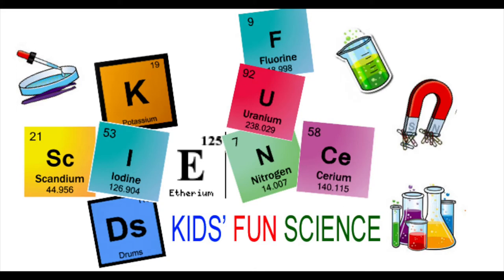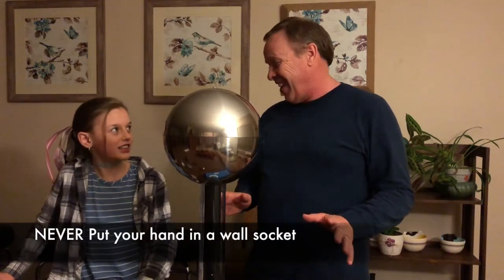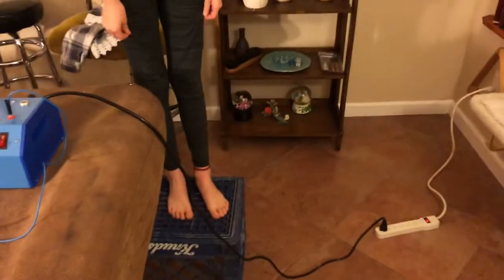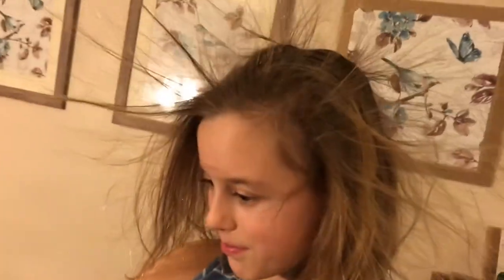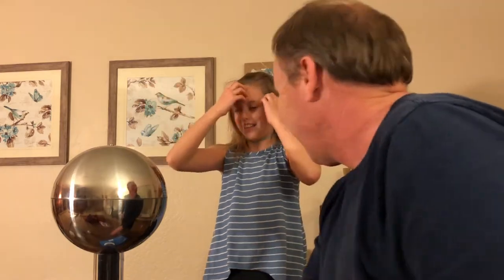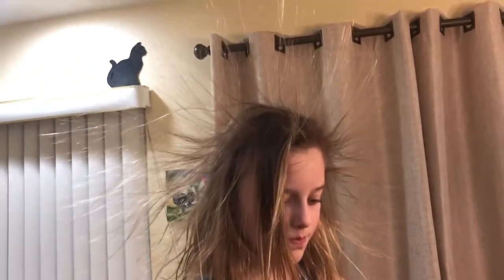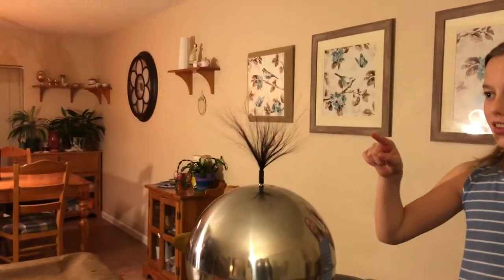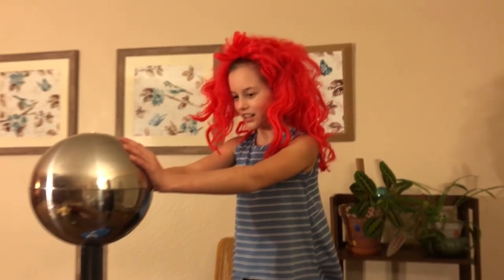The Van de Graaff Generator Experiment (Static Electricity generator/ electrostatic generator )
Kilovoltron Van de Graaff Generator

Van de Graaff generators do more than just make your hair stand up! But standing your hair up is AWESOME!

A Van de Graaff generator uses static electricity and a moving belt to charge a large metal sphere to a very high voltage. If you put your hands on a Van de Graaff generator, it will make your hair stand up as we saw with ElectroGrace! A 9volt battery is 9 volts, a US wall socket outlet is 120 volts and the Van de Graaff is up to 325,000 volts.

It works by static electricity, like shuffling your feet across the carpet and shocking yourself on the doorknob. Big rubber bands move over a piece of felt and strip away the felt’s electrons. The electrons move up the rubber band to the metal ball and into the person. The electrons repel each other, so they try to get as far away from each other as possible. We see this effect when the volunteer’s hair moves as far away from the body as it can!

If you touch the generator, all that electricity will go through your body giving you a big shock. It can actually be dangerous. You can be protected from the ground by standing on a piece of rubber or plastic. We say plastic and rubber are insulators since charges can’t travel through them very easily. When you touch the generator now, the charges can’t get to the ground. You are now filled up with electrons.

Van de Graaff generators can also create lightning-like sparks that travel through the air. This happens if an object with an opposite charge is held near the generator. Remember that opposite charges attract each other, and the force of this attraction can be strong enough to allow charges to pass through the air, creating a spark.